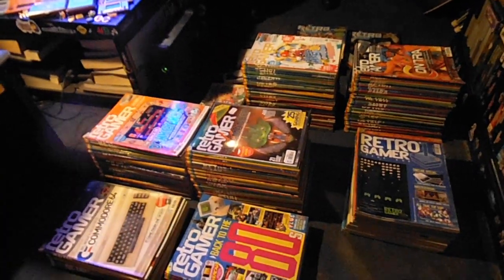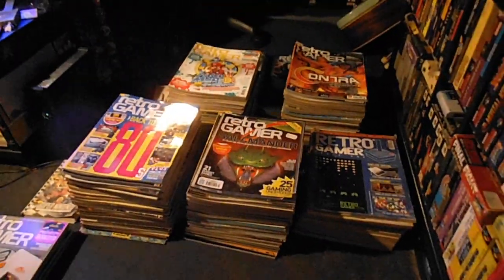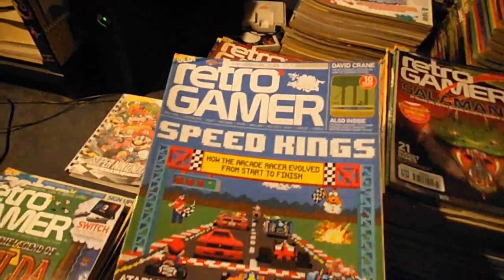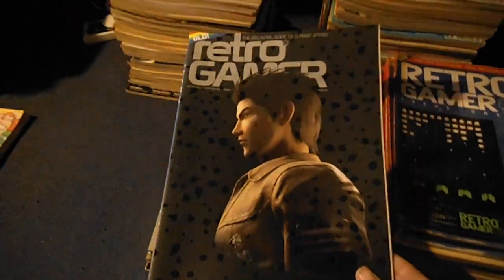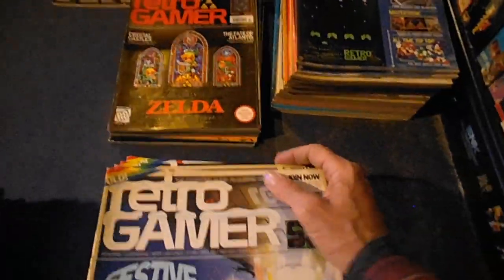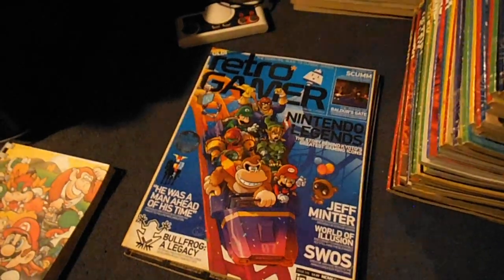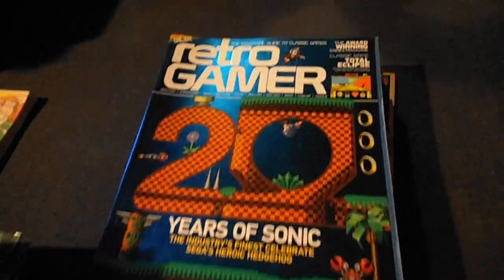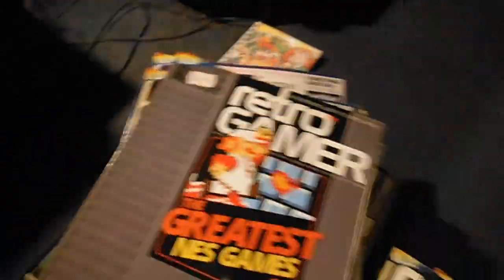Retro game room ... Magazine special 3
Retro gamer magazine collection!